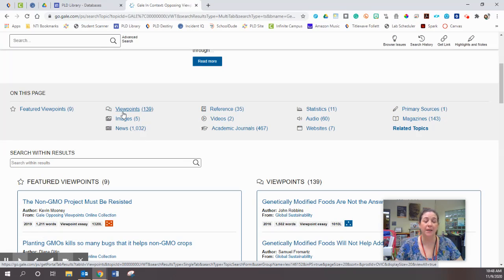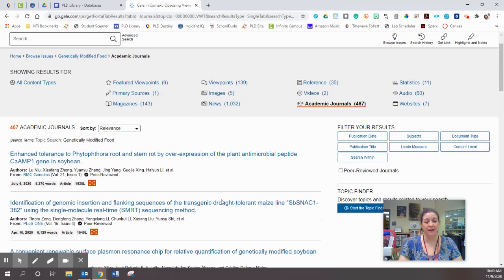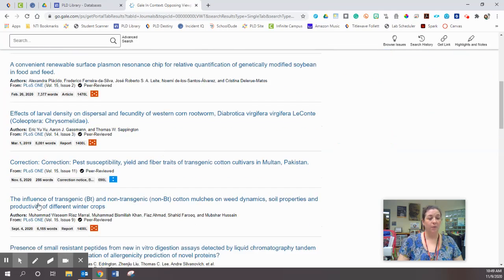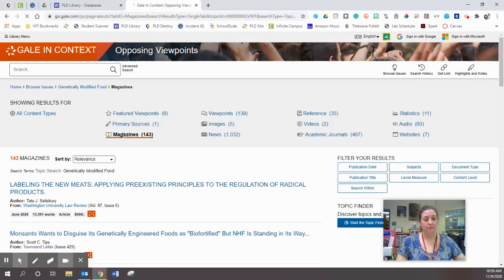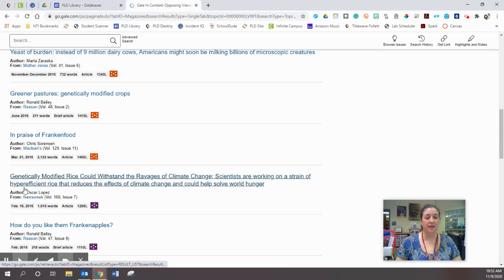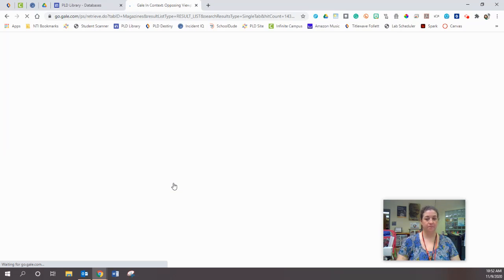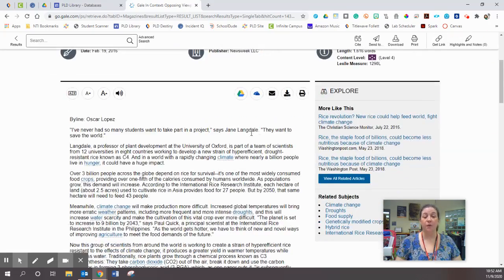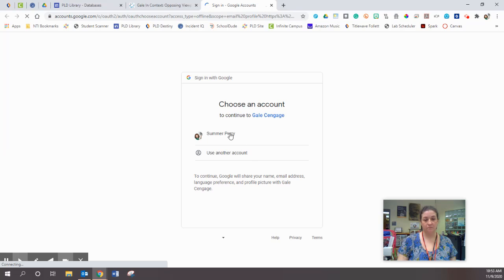Gale Quick Version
Mrs. Perry of the PLD Library presents a"quick" introduction to Gale Opposing Viewpoints for a junior English assisgnment.